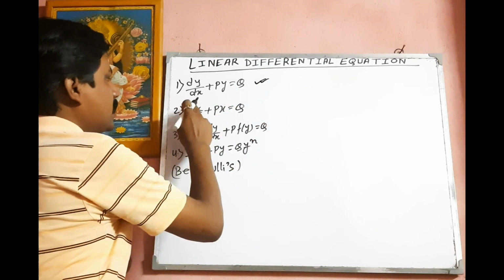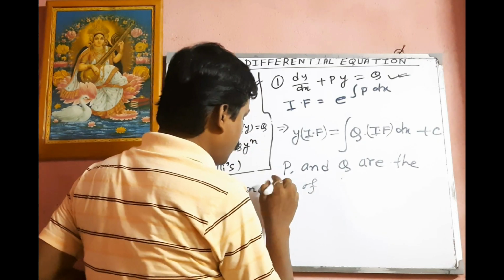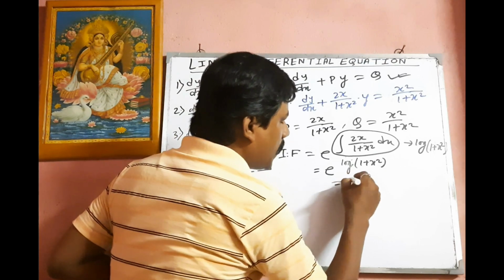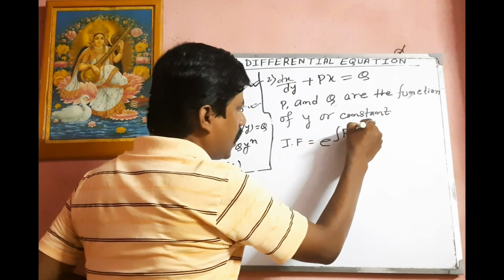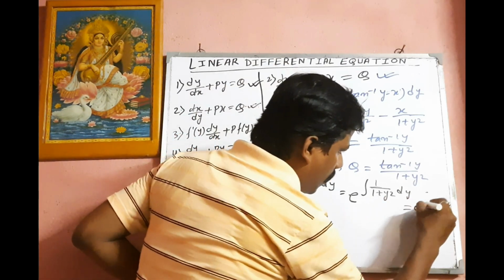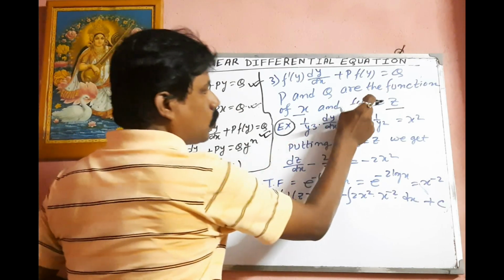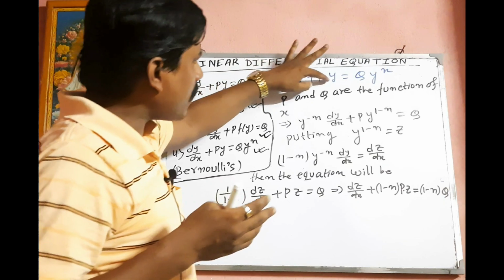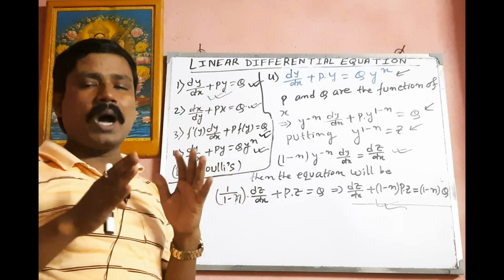class12 linear differentialequation cbse wbchse english bengali medium mathematics method